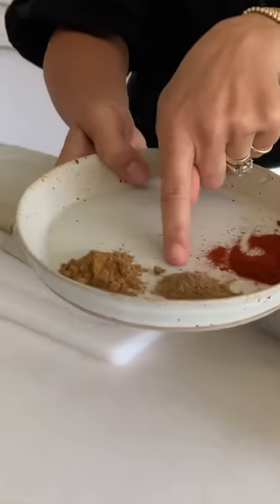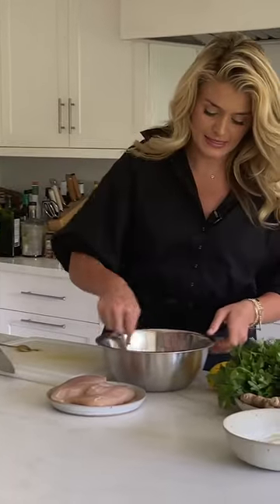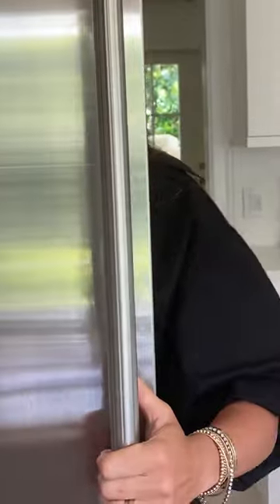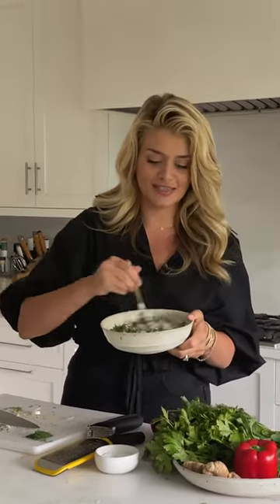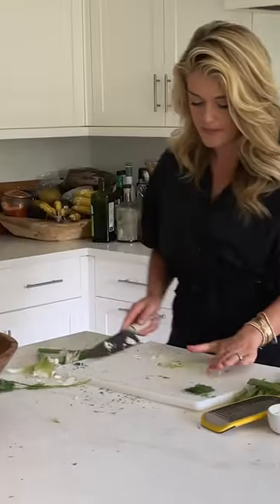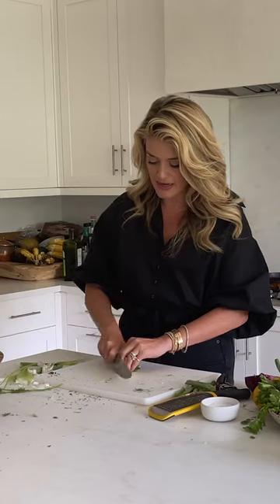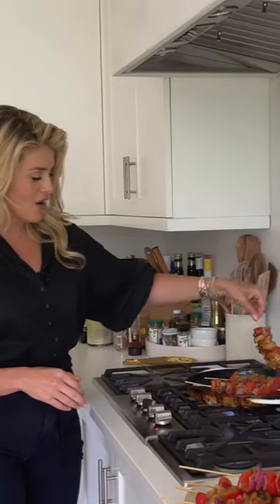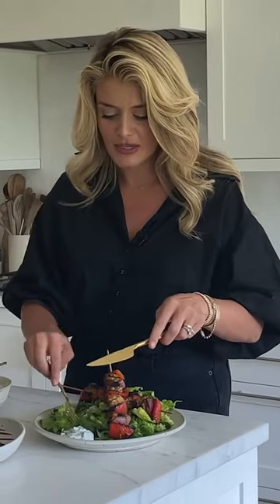Try these ultra juicy, grilled chicken kebabs with Fresh Herb Salad| daphneoz's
Grilled Chicken Kebabs with Fresh Herb Salad — Try these ultra juicy, @WW friendly grilled chicken kebabs, the perfect smoky, richly flavorful meat-on-a-stick to pack for quick picnic lunches or pair with a crisp and hydrating romaine salad for a sumptuously filling lunch or dinner spread. wwambassador I use a combination of spices inspired by traditional Shawarma — cumin, coriander, cinnamon, garlic — plus lemon, paprika, and a handful of fresh herbs to make sure every bite is beyond. I could happily eat this combo every day for the rest of summer, it’s that good — all while keeping my @WW goals in mind!